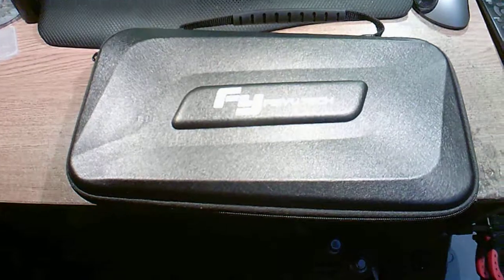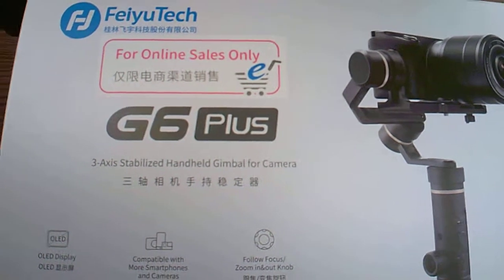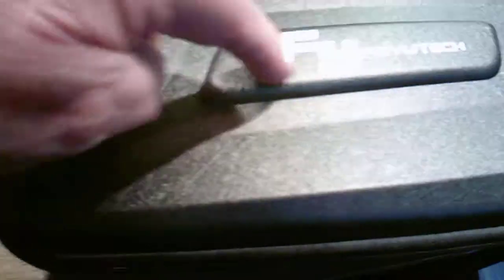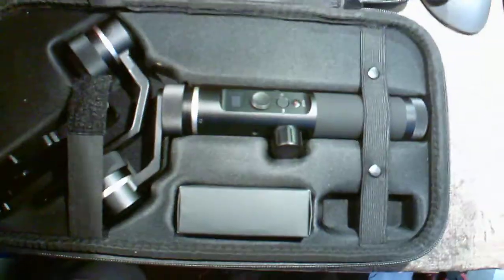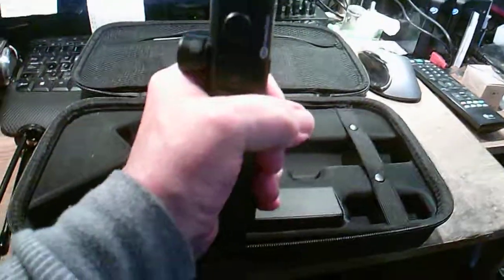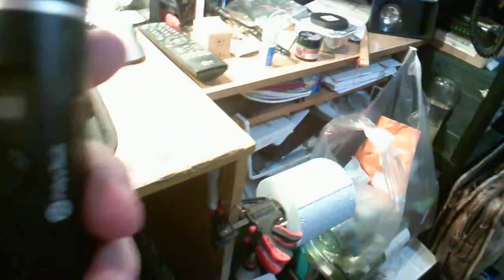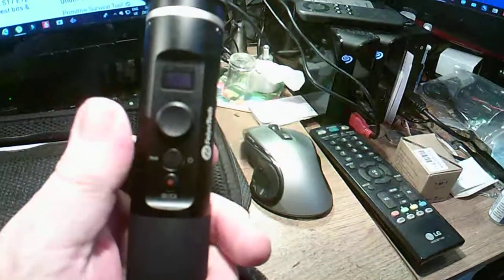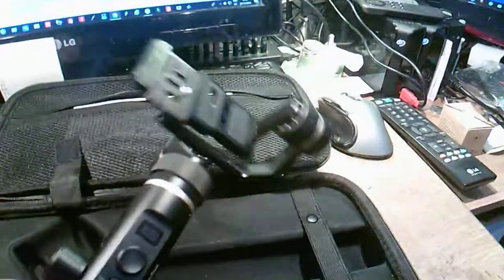My new G6 Plus Gimbal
I have posted a couple of videos using this gimbal, but this is a close-up video, late at nights!

Do NOT get confused with G6, as it has a payload of 200 grams or so.  Cheaper but for smartphones NOT cameras.